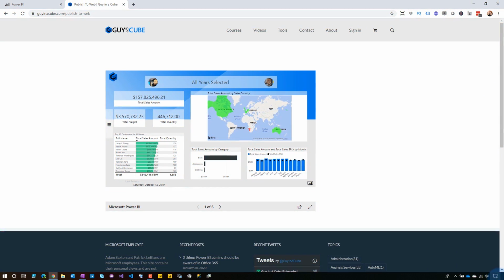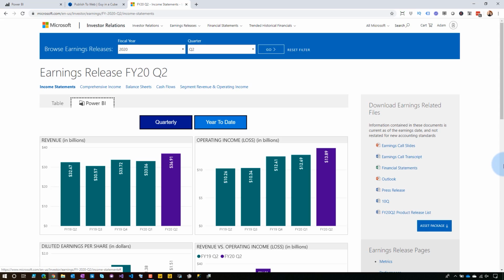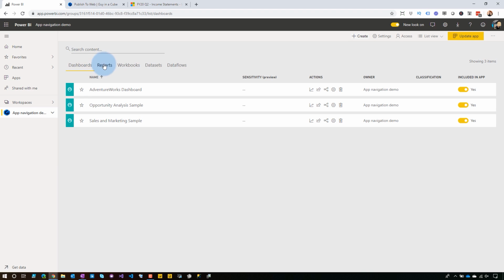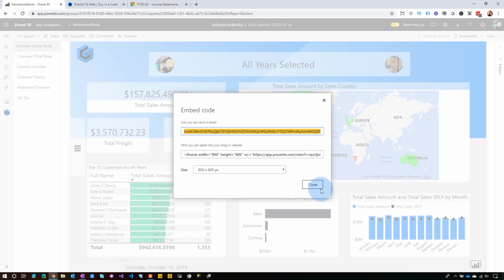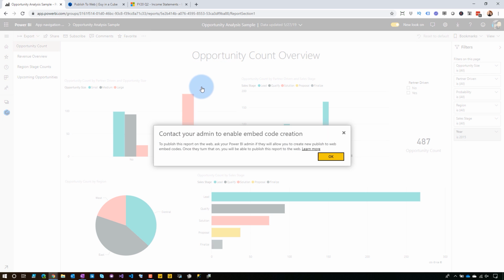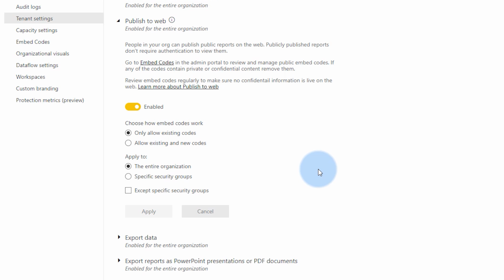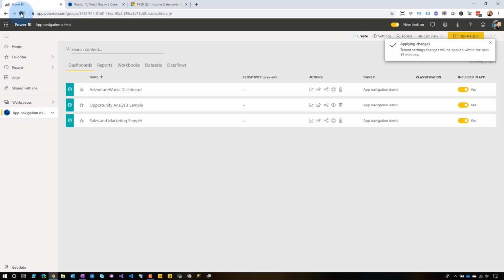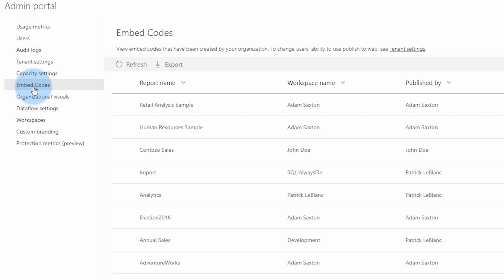What you NEED to know about Publish to Web in Power BI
You NEED to be aware of how Publish to Web works in Power BI and how to prevent data exposure.